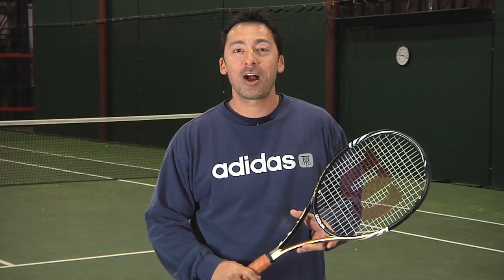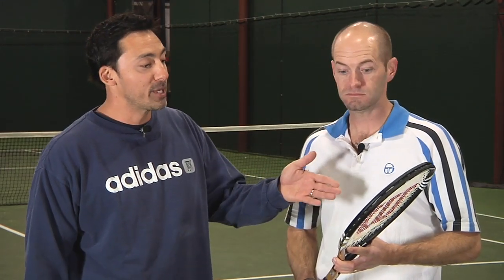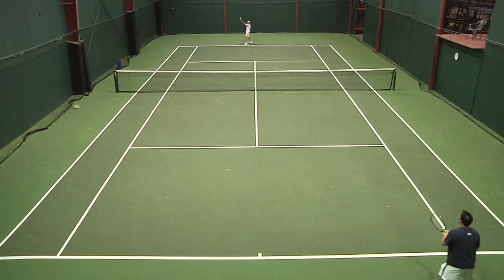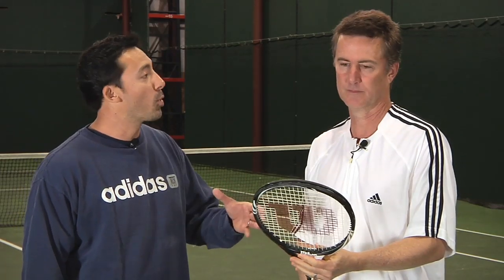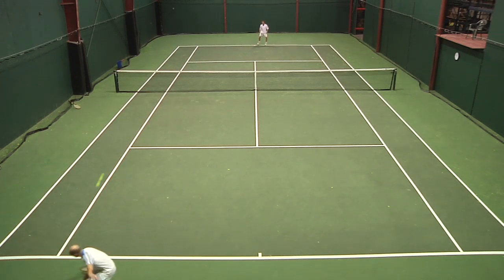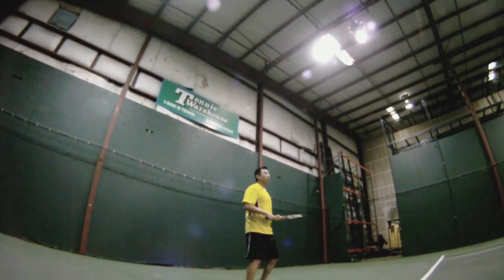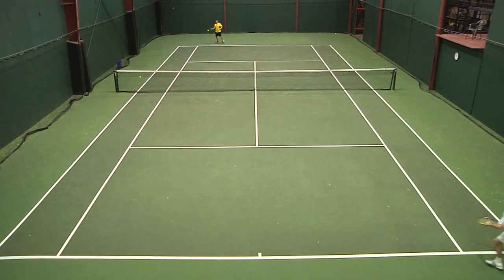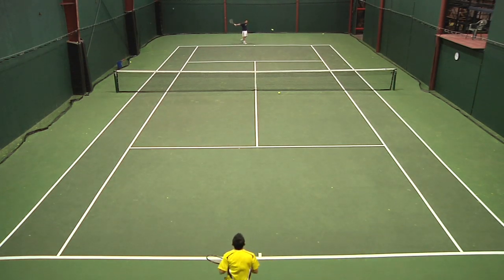Wilson BLX Blade Tour Racquet Review